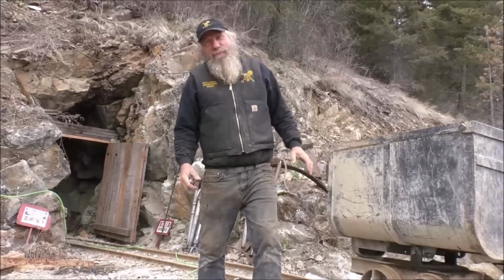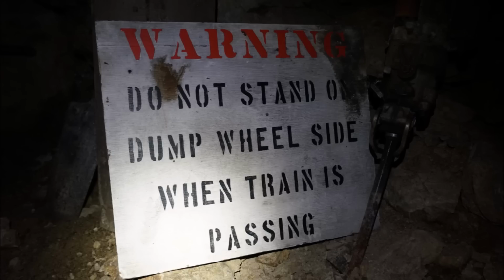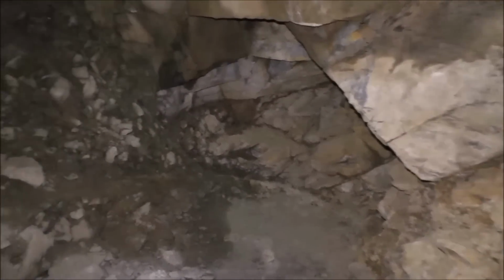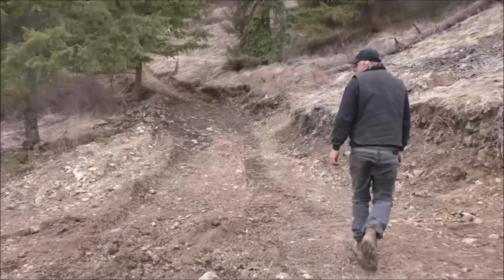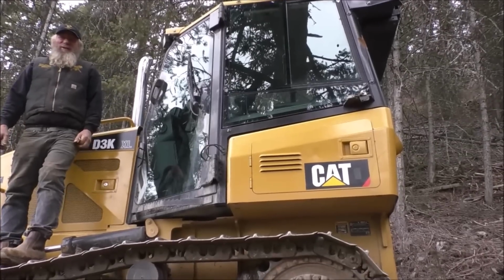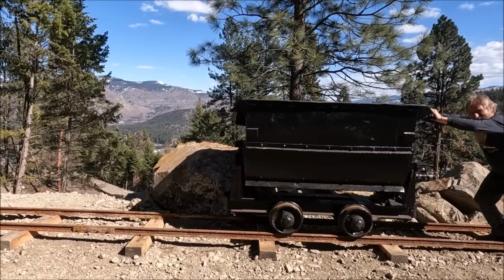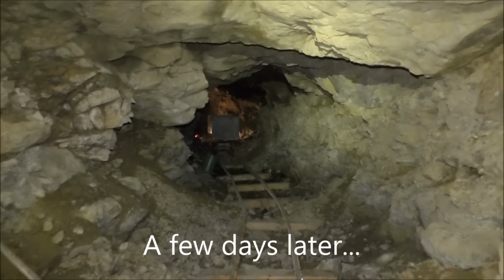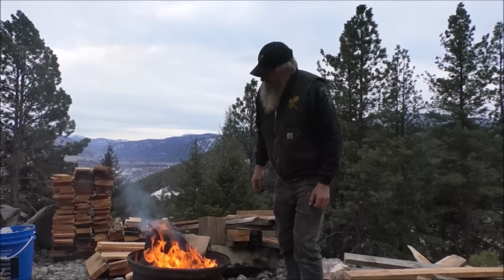#350 We find a huge Gold Nugget in the Yankee Boy Mine!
We make an exciting discovery while restoring the Yankee Boy mine and opening it for mine tours. Located at 4120 Hardy Mountain Road in Grand Forks BC.
This is a fast paced and exciting Mine Exploration Channel. We have been in hundreds of abandoned mines in Canada, United States and Mexico. Recently we have purchased our own abandoned mine the Yankee Boy Mine!  We are rehabilitating the mine so the public can explore an abandoned mine for themselves safely.  Join us underground and we will show you things no human has seen for decades!  A fast paced,  exciting channel that will not bore you.

We have recently purchased a mine called the Yankee Boy in Grand Forks BC, We are restoring the mine so we can take people for a tour of an underground mine . It will be open in the spring of 2023. For more information on the history of the Yankee Boy Mine go

This is all about mining and mining exploration. Join us for our weekly adventures as we go deep underground into historic abandoned hard rock  Gold, Silver and Copper mines. We relive the Prospecting, Gold Rush days, going back in history with every expedition. Visiting abandoned and forgotten places, climbing down mine shafts into dangerous mines, finding treasures, seeing antique heavy equipment such as ore carts, crushers, milling machines, ball mills, explosives and other mining equipment.

We have a new website site exploringabandonedmines.com once there you can see how the mine is doing, support the channel and buy merch, we have stickers, hats, hoodies, t shirts and mugs. New items being added.